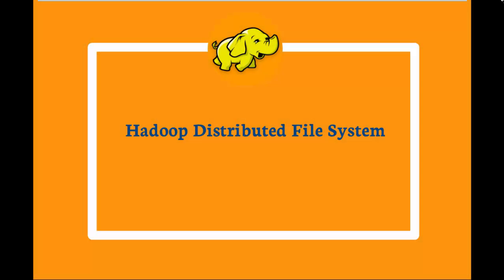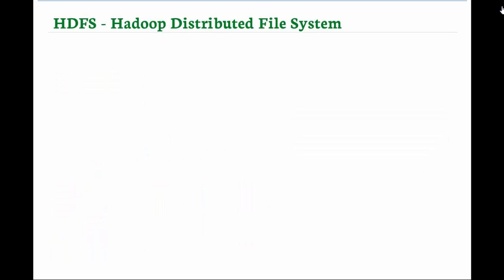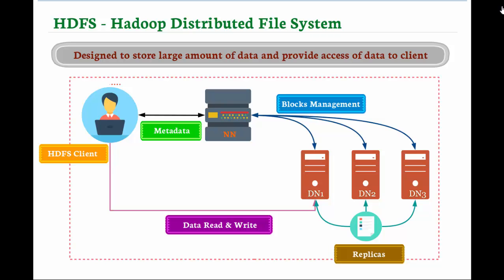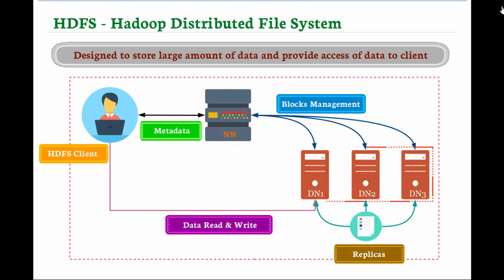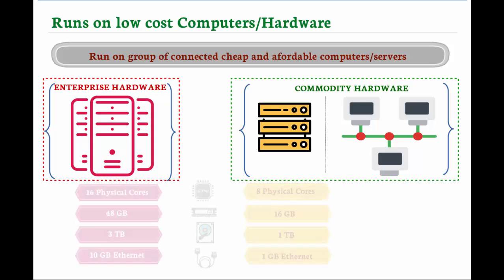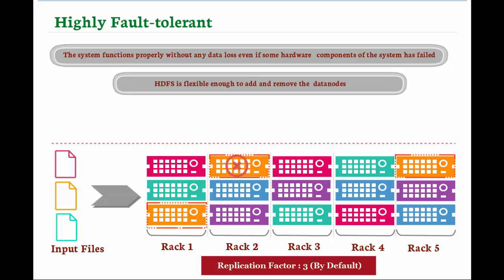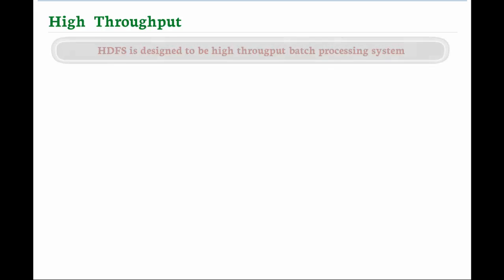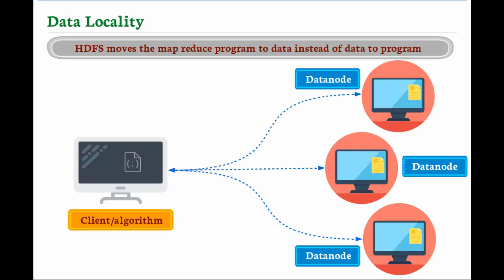Hadoop Distributed Filesystem (HDFS) And Its Features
HDFS is a default filesystem of hadoop and stands for hadoop distributed file system.It is designed to store large amount of data and provide acess to this data to many clients thus Hadoop applications use HDFS as a primary storage system.HDFS is inspired by google file system that organizes file and store their data on a distributed computing system.